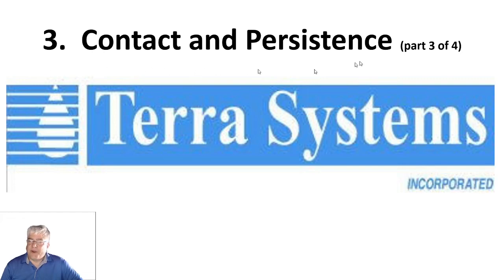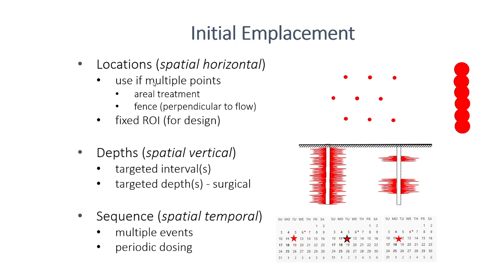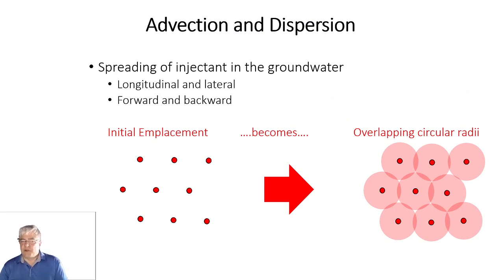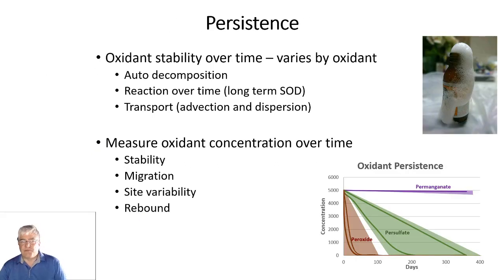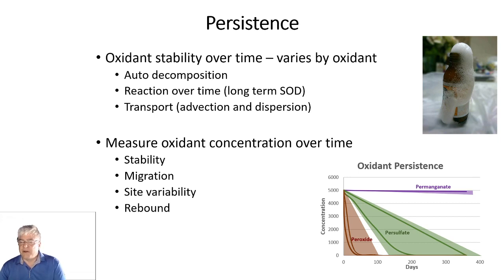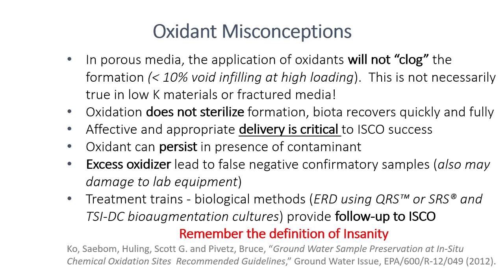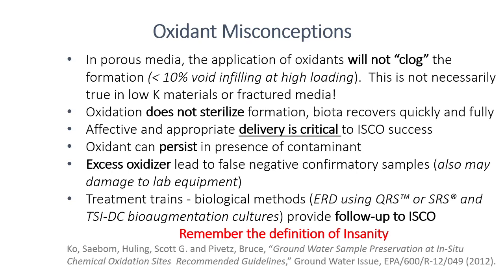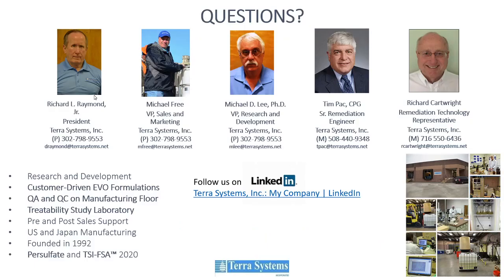ISCO Remediation Reagent Contact & Persistence Video #7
Insitu treatment is a "contact sport". To be successful, you need to know where the contaminants are located and then deliver the necessary amount of reagents needed to destroy the contaminants. To avoid contaminant rebound, it is best to utilize persistent (long-lasting) reagents.

Optimal oxidant contact is achieved by a combination of three factors.
1. Initial emplacement-plug flow displacement (relative to pore volume-typically 5 to 50%).
2. Advection-post injection groundwater movement via gradient/permeability flux via Darcy's Law.
3. Dispersion-Fick's Law (concentration gradient spreading at low velocities).

Initial emplacement can be optimized via strategic injection locations (spatial horizontal), injection depths (spatial vertical) and injection sequence (spatial temporal). Post injection the reagents spread in the groundwater longitudinally and laterally (forward and backward) until the contaminated zones are "homogeneously" covered by overlapping circular radii.

In the real-world, permeability channeling occurs. Liquids normally flow into treatment zones with higher permeability (K) values. Incomplete displacement occurs in low K zones. Advanced displacement occurs in high K zones.

Oxidation reagent persistence contributes significantly to remediation success. Oxidant stability over time varies by oxidant. Factors include: 1. Auto decomposition 2. Reaction over time (long term soil oxidant demand) and 3. Transport via advection and dispersion. Thus in the real-world, it is important to measure in the field the oxidant concentration over time. Factors include: 1. Stability 2. Migration 3. Site Variability and 4. Rebound.

Five oxidant misconceptions are refuted as follows:
1. In a porous media, the application of oxidants will not clog the formation. This is not necessarily true in low K materials or fractured media.
2. Oxidation does not sterilize formation, biota recovers quickly and fully.
3. Affective and appropriate delivery is critical to ISCO success.
4. Oxidant can persist in presence of contaminant.
5. Excess oxidizer leads to false negative confirmatory samples.
6. Treatment trains including biological methods provide follow-up to ISCO.